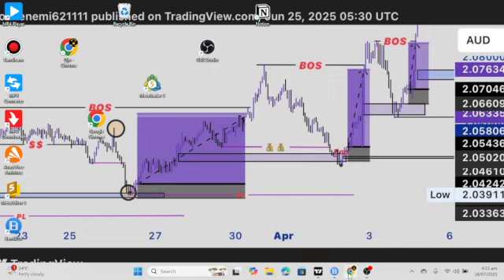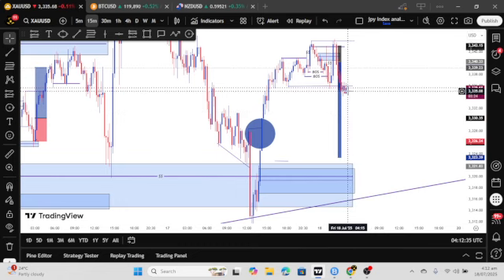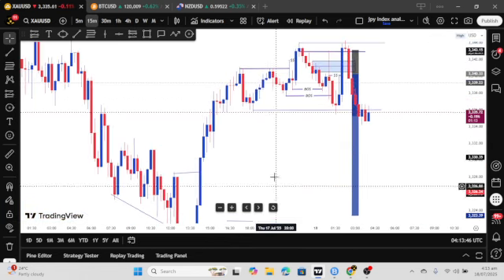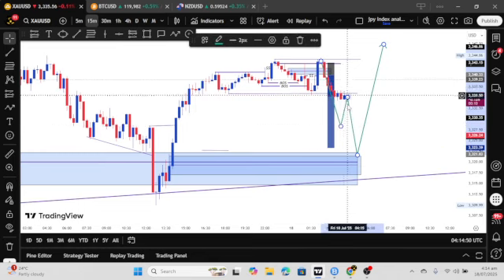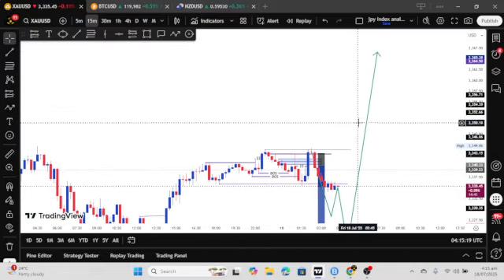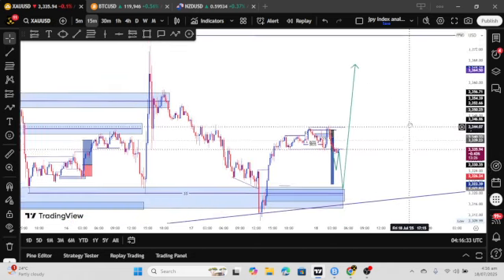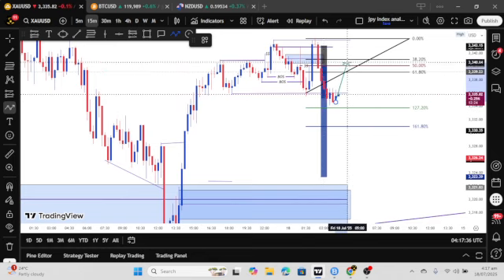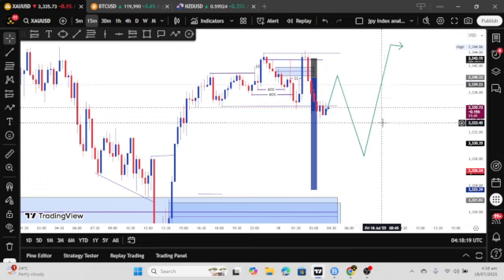XAUUSD (GOLD) ANALYSIS TODAY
IN THIS VIDEO I AM ANALYZING GOLD, AND SHOWING YOU THE NEXT MOVE THAT MIGHT OCCURE SO YOU CAN RIDE ALONG IF IT DOES